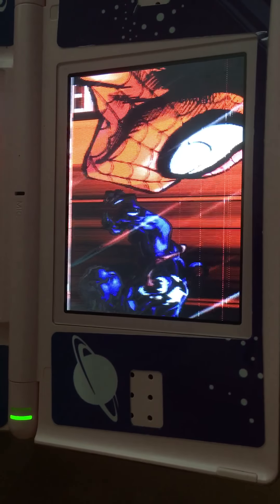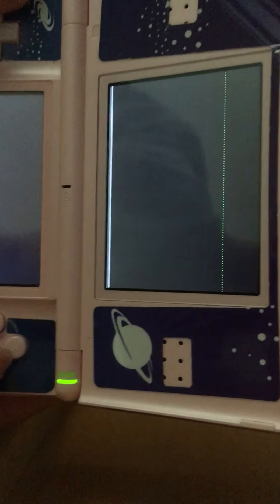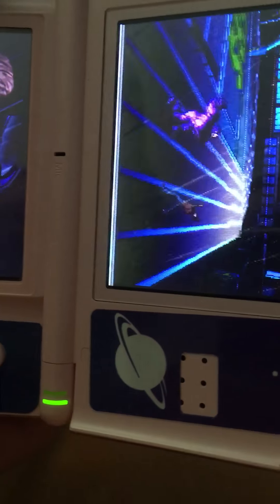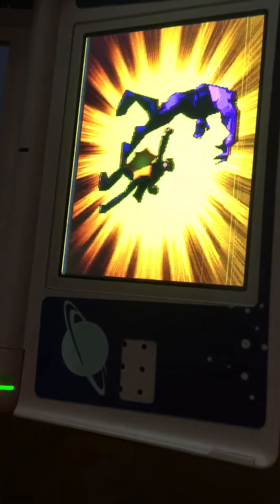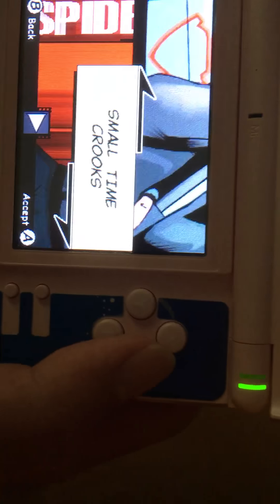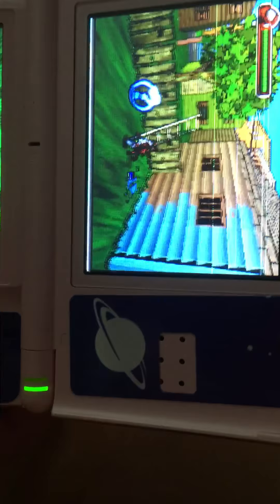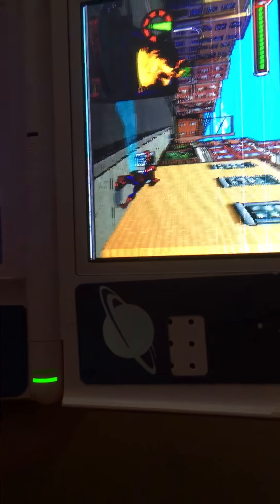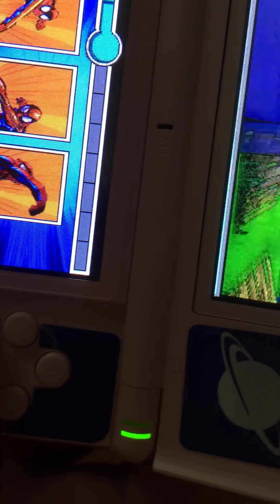Multiplayer mondays season 8 episode 3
First let's play ever